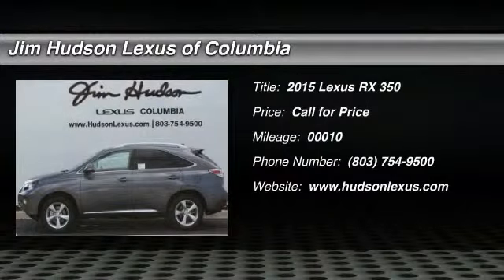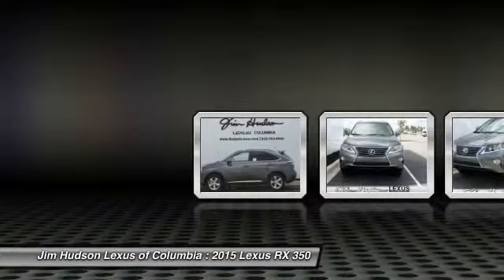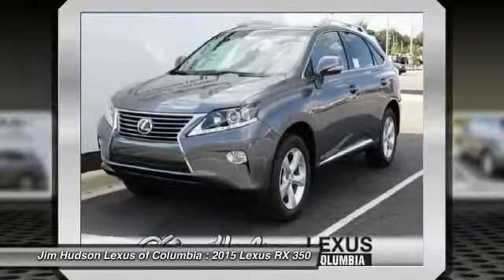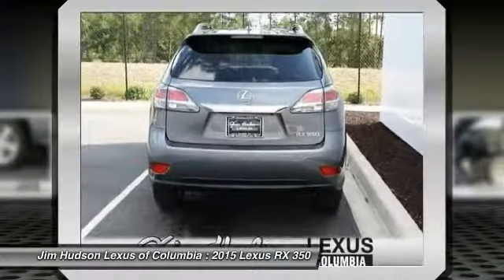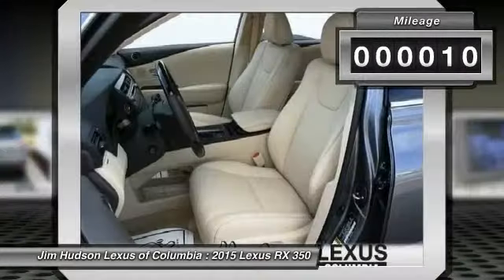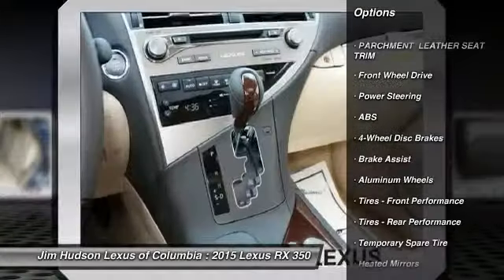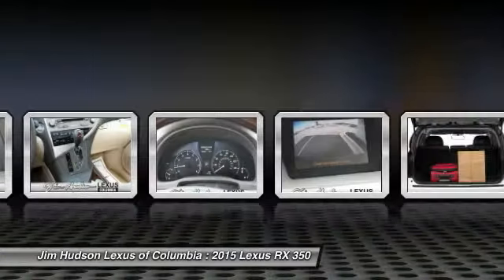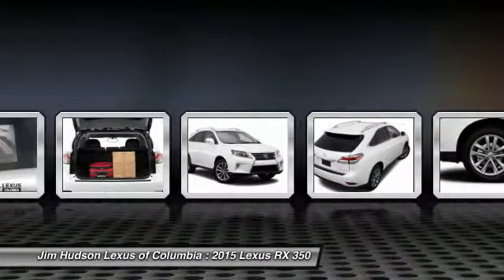2015 Lexus RX 350 Columbia SC 22408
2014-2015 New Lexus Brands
2015 Lexus RX 350